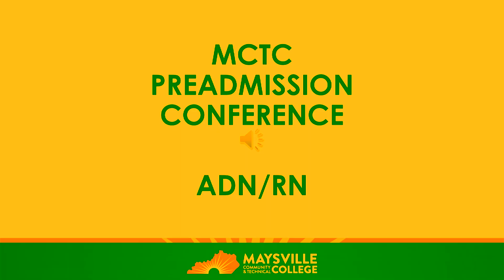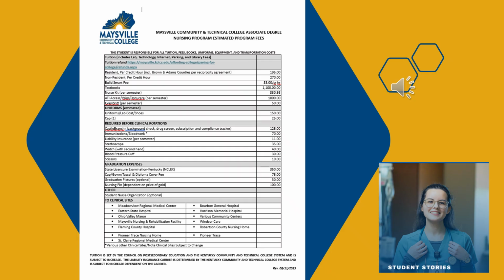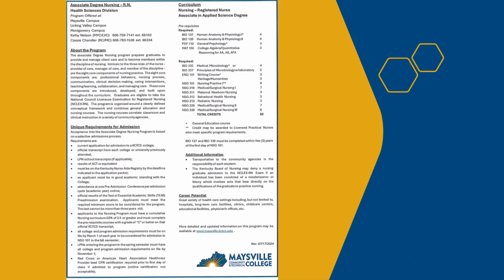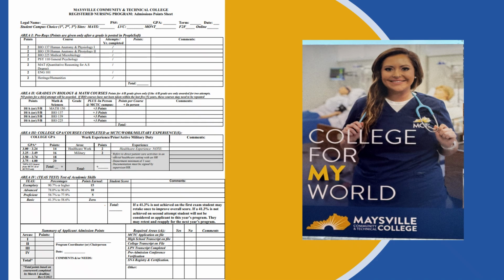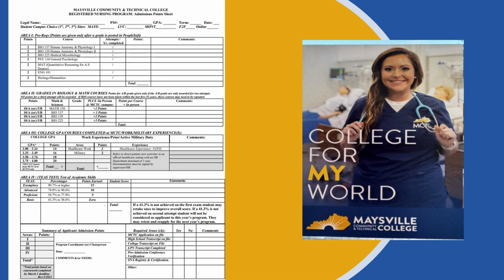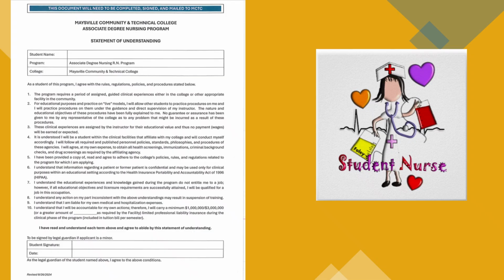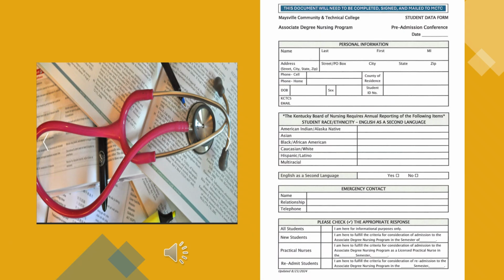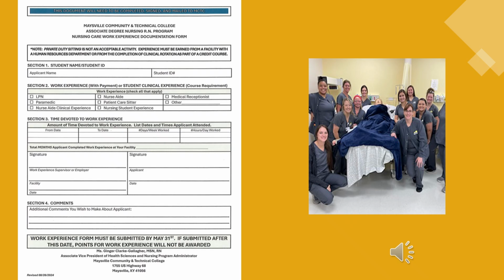RN Preadmission Conference 2025